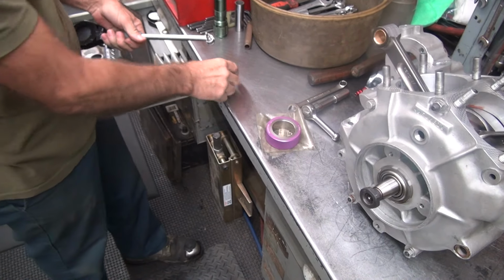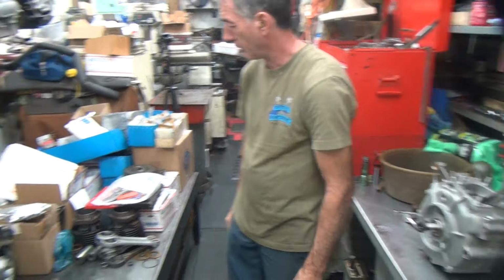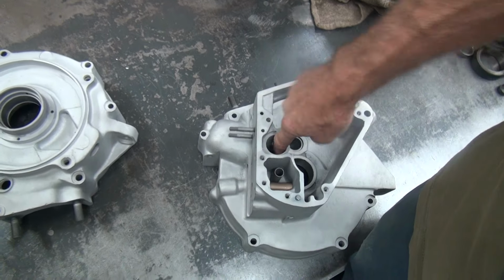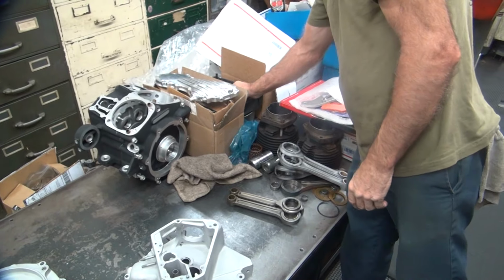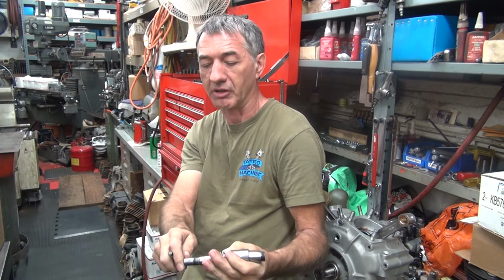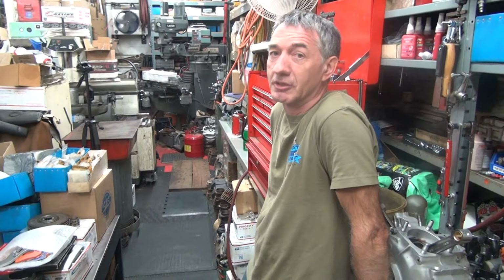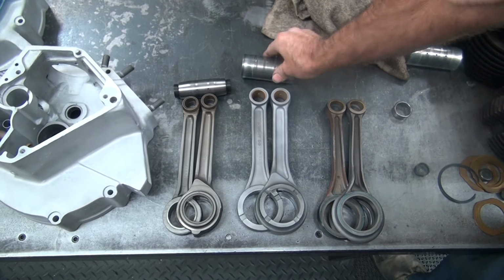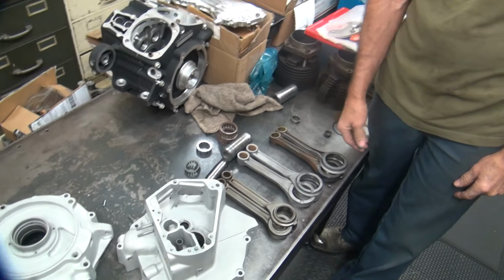#103 1972 junk shovelhead motor rebuild loose case bearing insert lock-n-stitch harley tatro machine